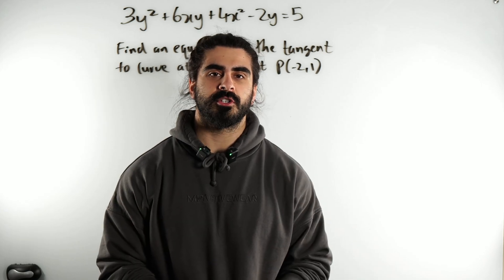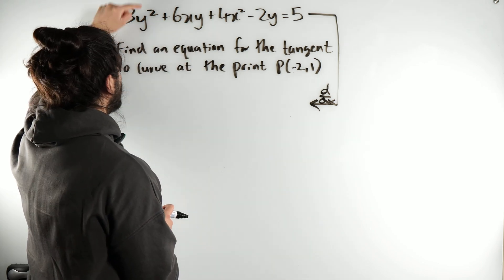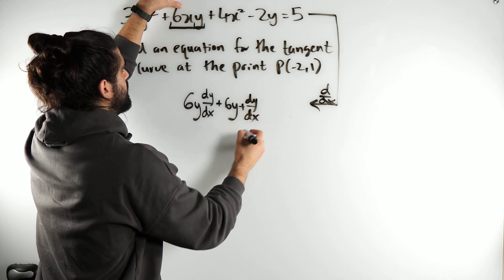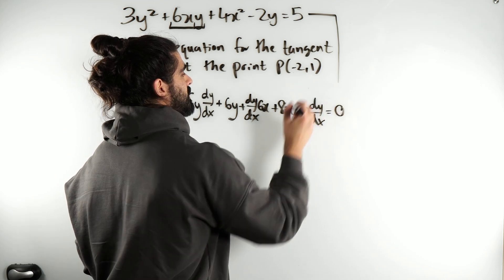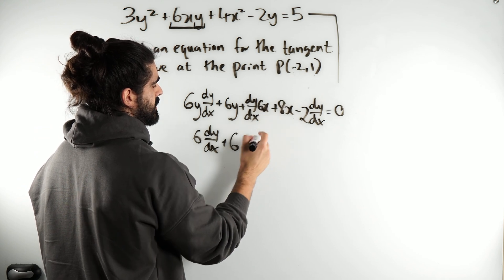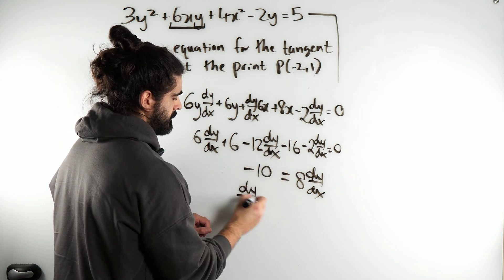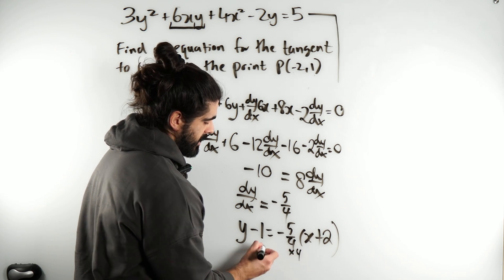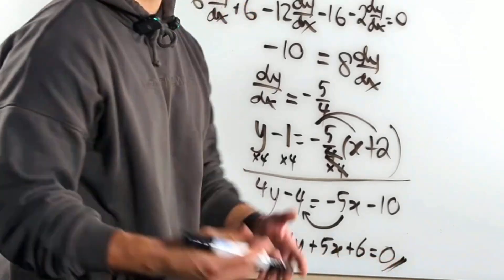Implicit Differentiation Practice | A Level Maths